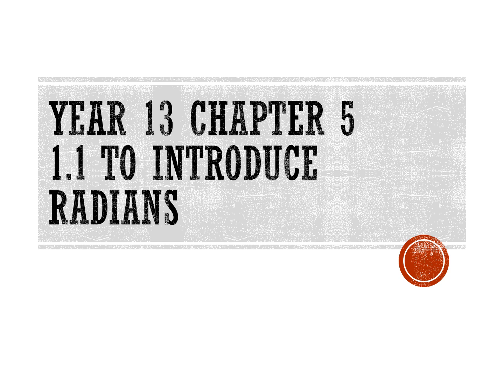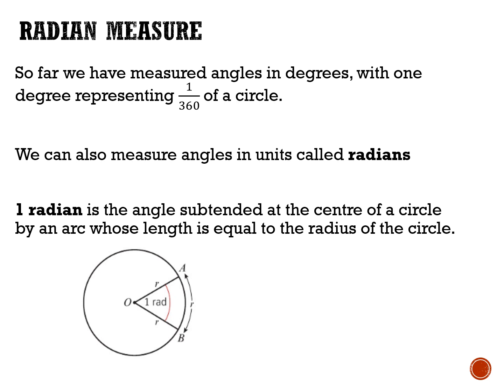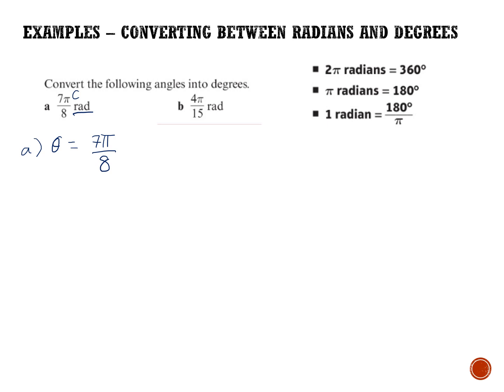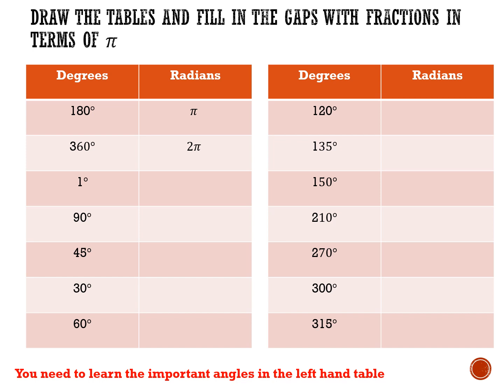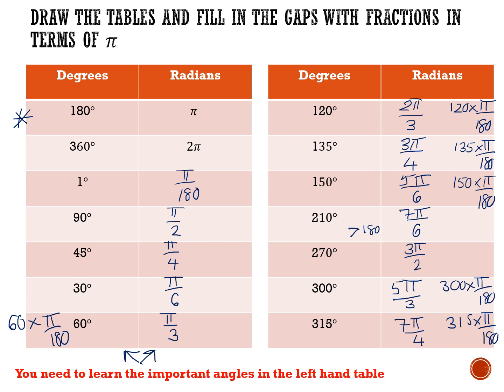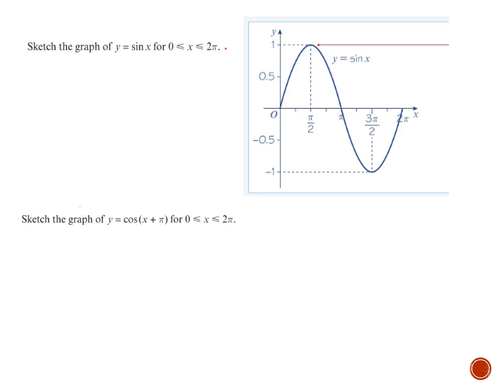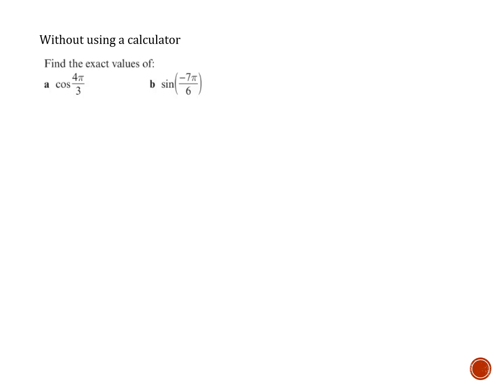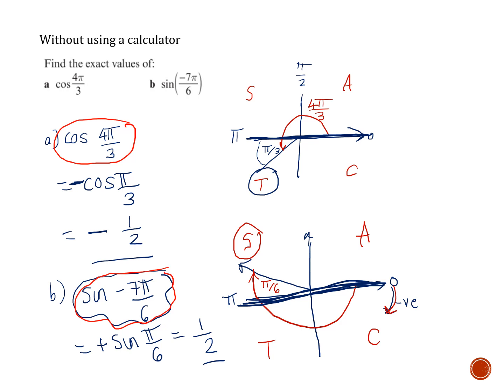Y12 Maths JB Pure/Mech Introducing Radians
Online lesson for the Year 13 Pure 2 book Chapter 5 which introduces Radians as an alternative angle measure.